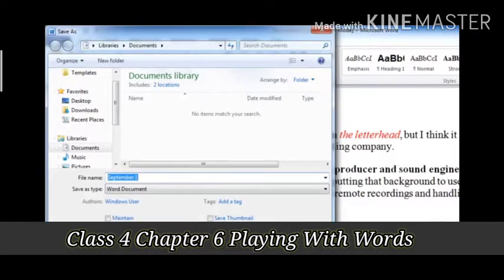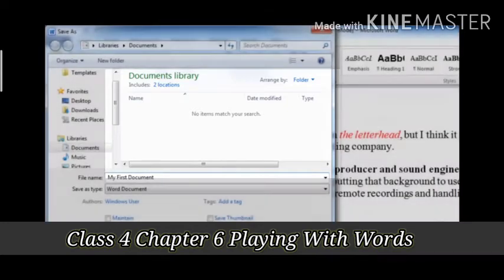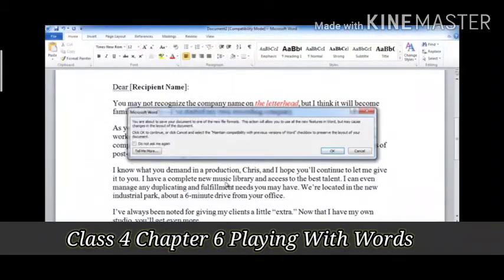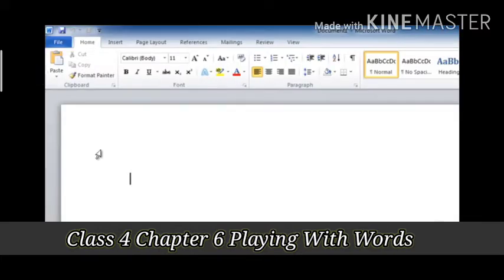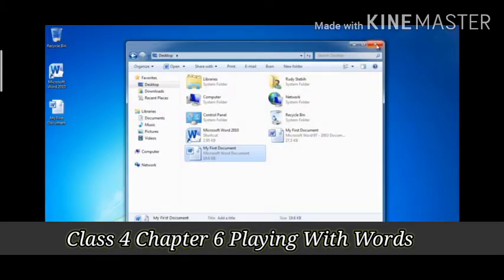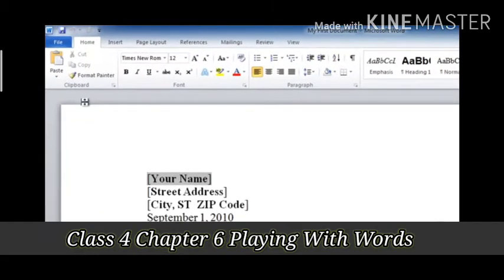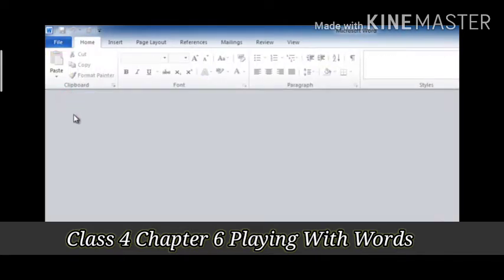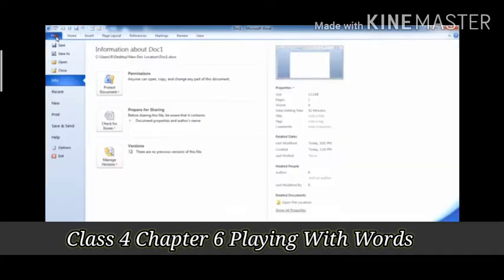Class 4 Computer Chapter 6 playing with words